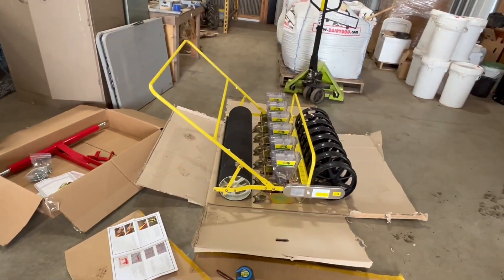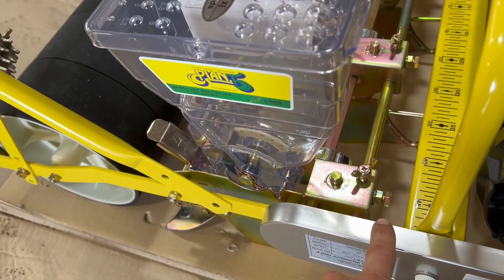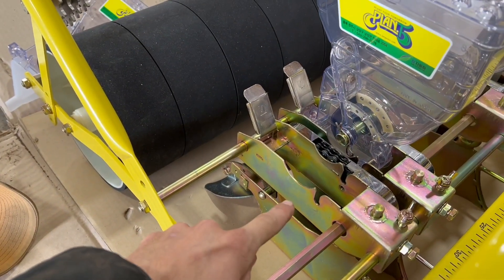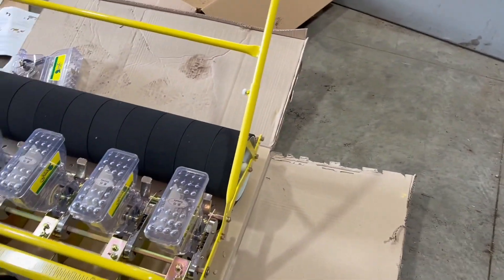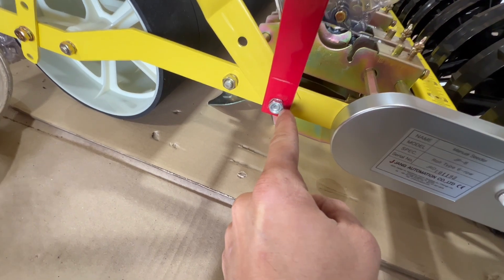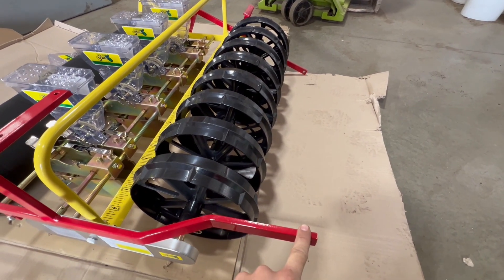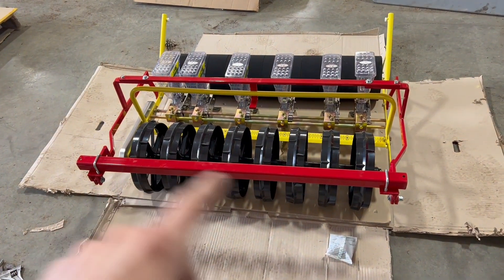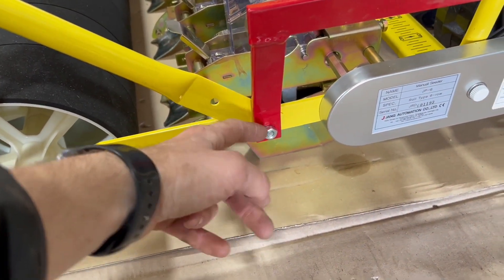Jang Seeder JP-6W - 3pt installation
At Flatwater Farms, we strive to innovate and sustainably produce high-quality and nutritious food in a way that enhances the community and regenerates the earth. We are Certified Organic and much more! We grow more than 40 varieties of vegetables. We regenerate the land with native plantings and cover crops. Oh, and we also grow hops for River St. Joe, an on-site farmhouse brewery!